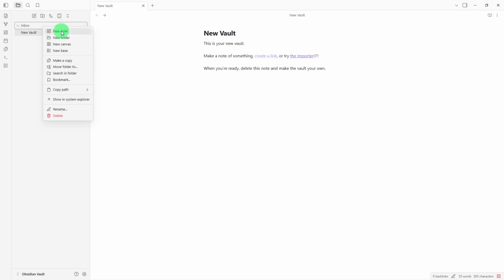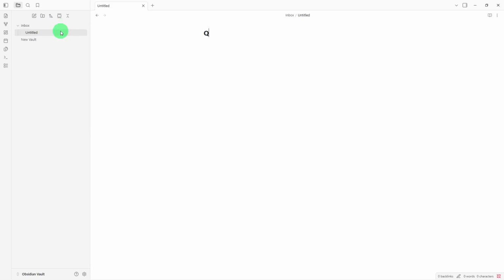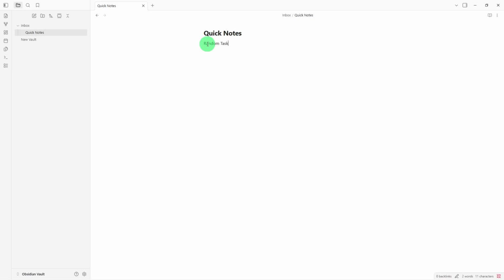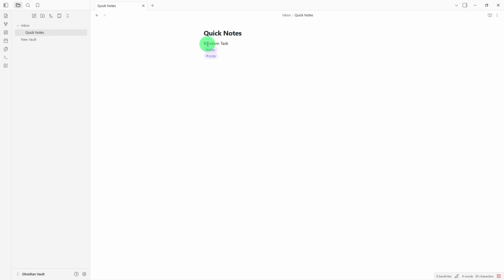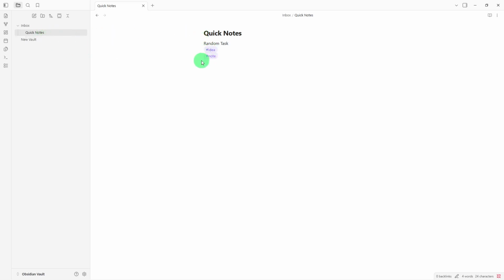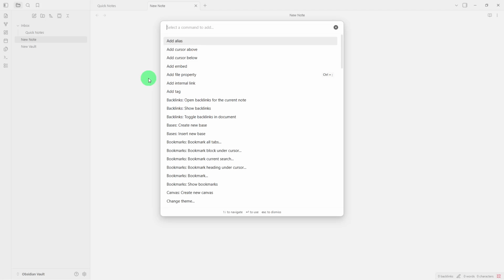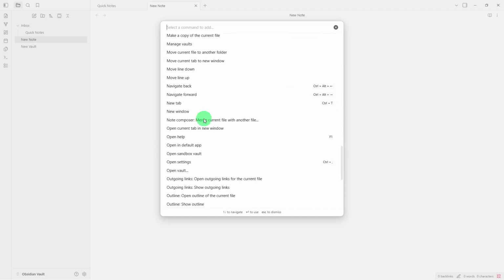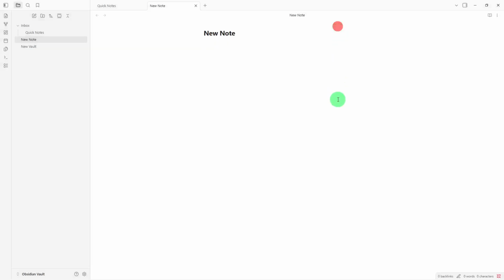Create Fast Capture Notes [New Method]